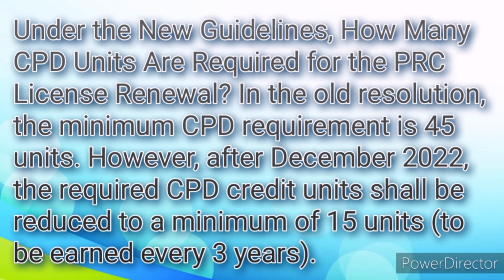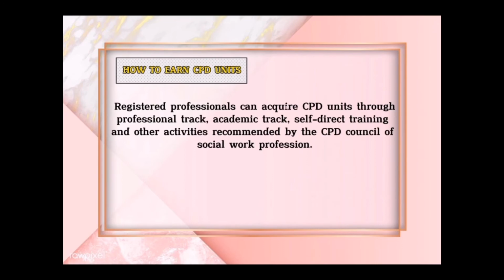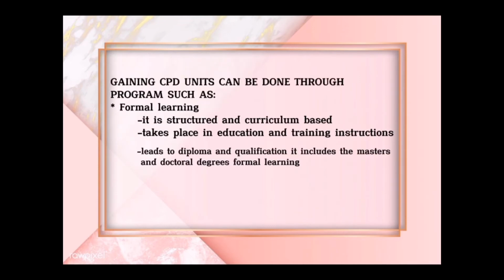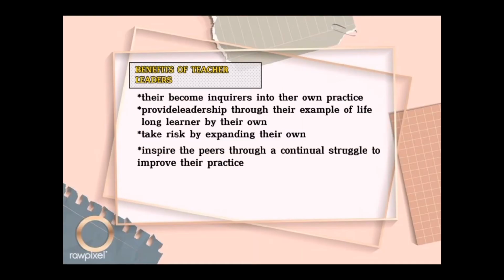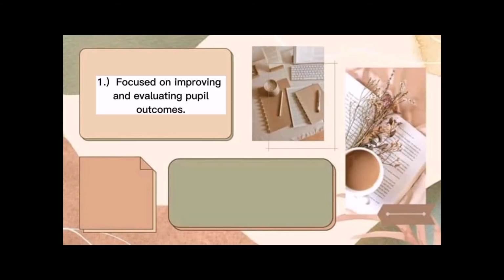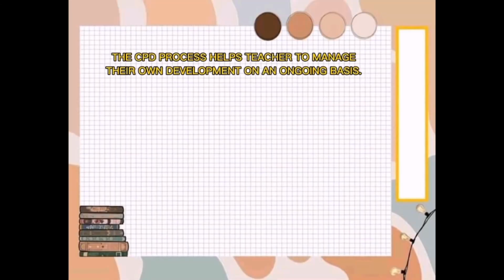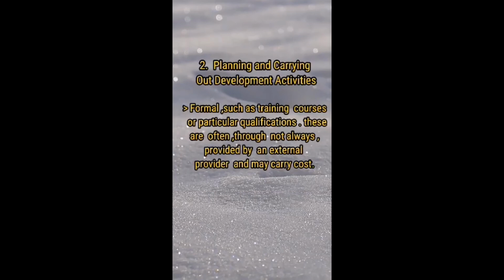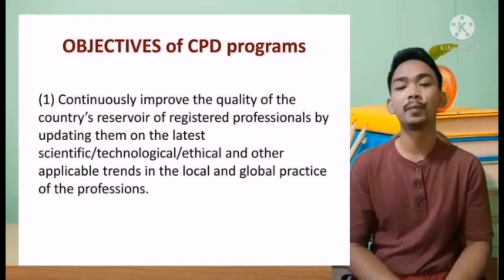17 Continuing Professional Development: Lifeblood of Teacher Leadership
Continuing Professional Development: Lifeblood of Teacher Leadership
a. The Historical and Legal Bases of Continuing Professional Development in the Philippines
b. Salient Provisions of RA 10912, The Continuing Professional Development Act of 2016
c. Number of CPD Units Required
d. How to Earn CPD Units
e. When to Earn the CPD Units
f. In-Service trainings Given by Non-Accredited CPD Providers
g. Designing Continuing Professional Development Plan
h. Practices Directed to Continuing Professional
i. Development of Teacher Leaders
j. What should Teachers do for Continuing Professional Development
k. Continuing Professional Development in Action

Post on the comment section your insight, reflection or take away about the video presentation. Hoping that you learn from the report. Happy viewing everyone!